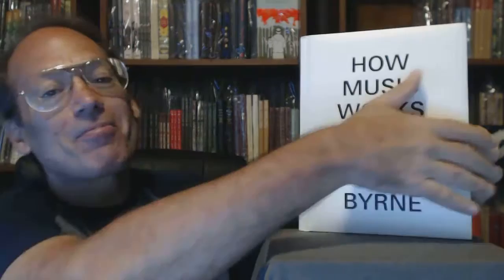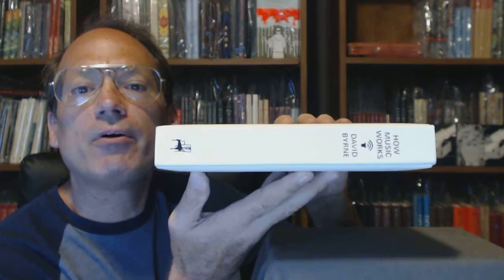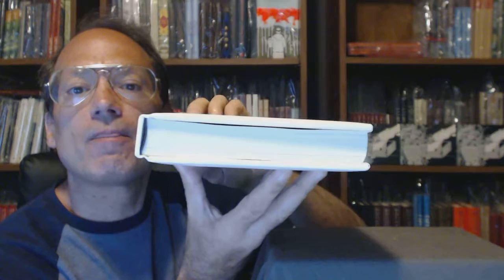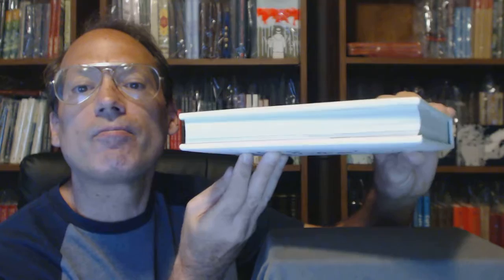"How Music Works". David Byrne. McSweeney's.